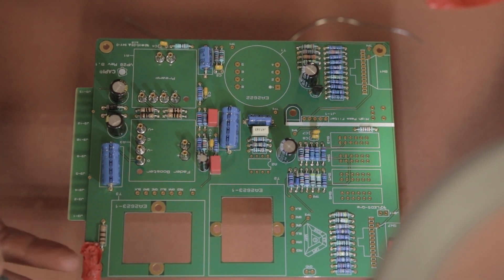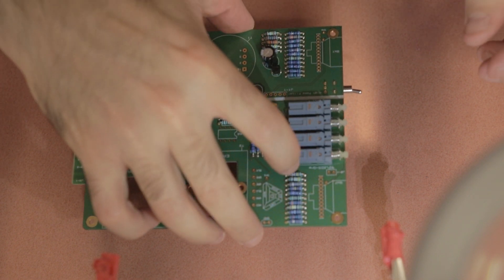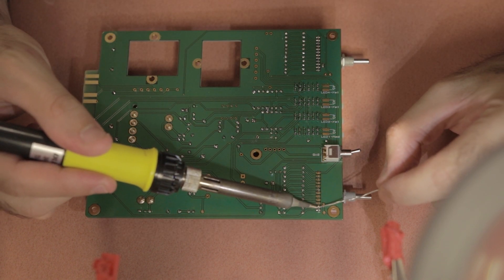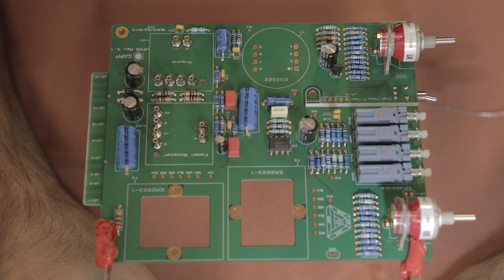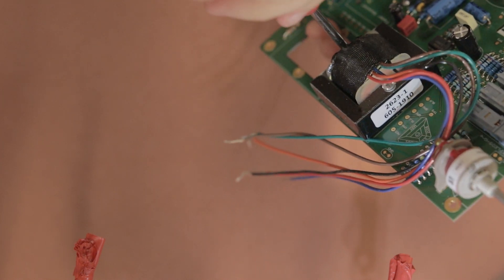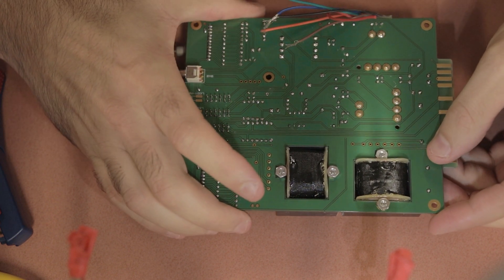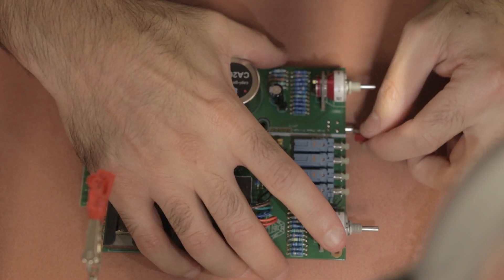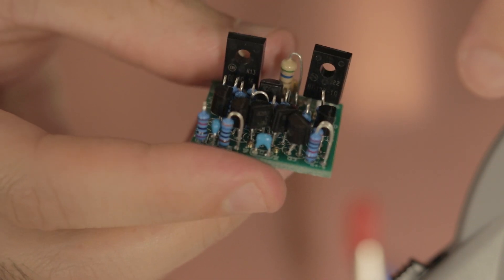How to Build your Own Preamp - CAPI VP28 (API Mic Preamp) DIY Build PART 2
The CAPI VP28 is an API Style, 500 series microphone preamp that is faithful to the original. They come pre-assembled or in a DIY kit that you can also build yourself. Obviously I went for the DIY option!

I hope you enjoy Part 2 of this build.